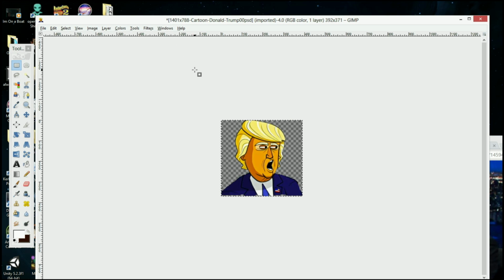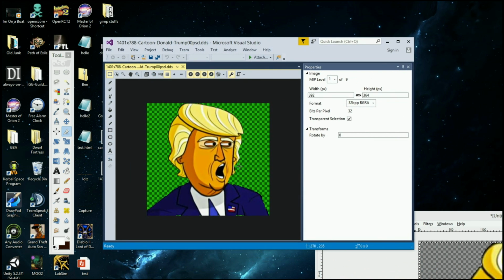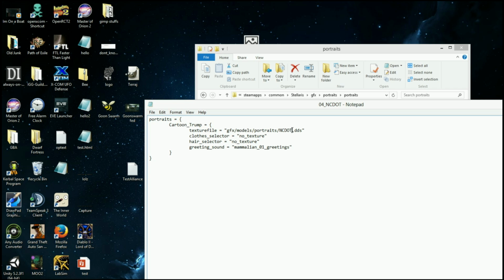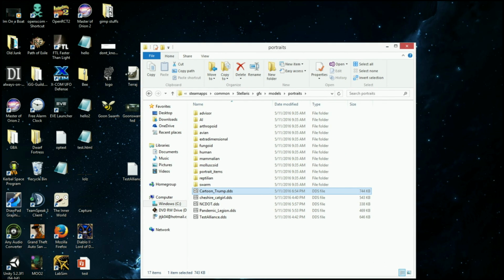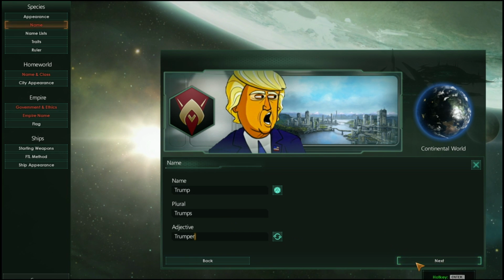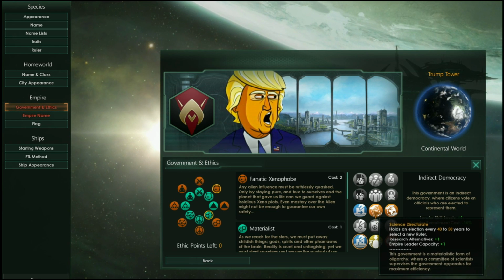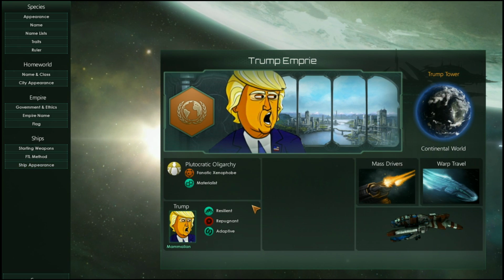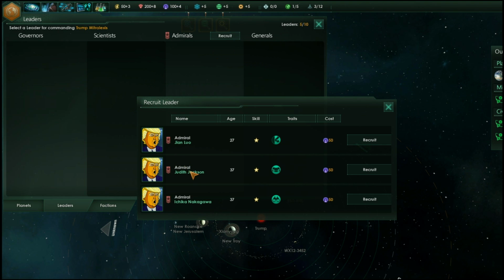Modding Stellaris How to Play as Donald Trump